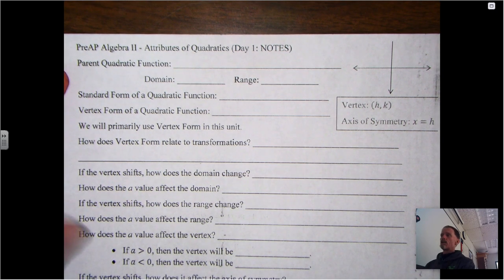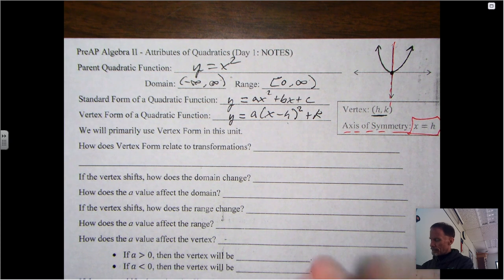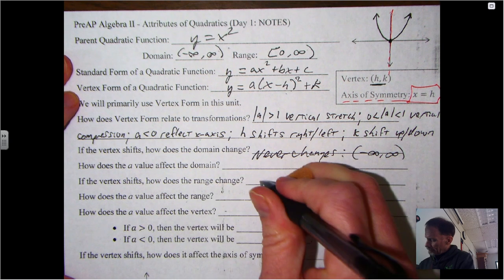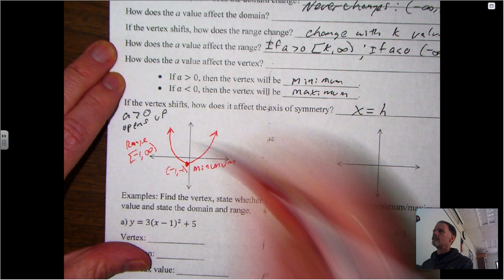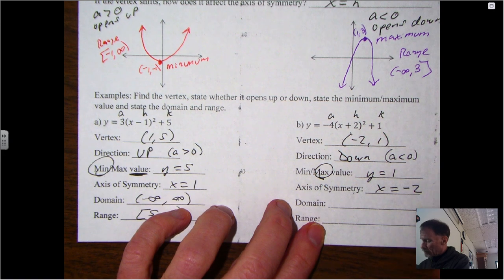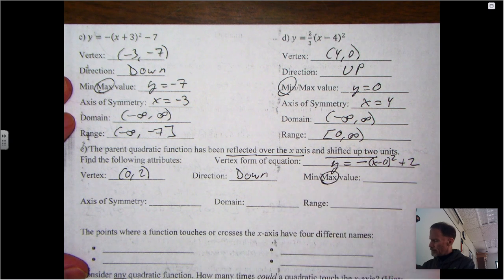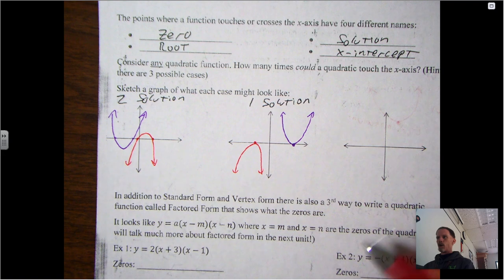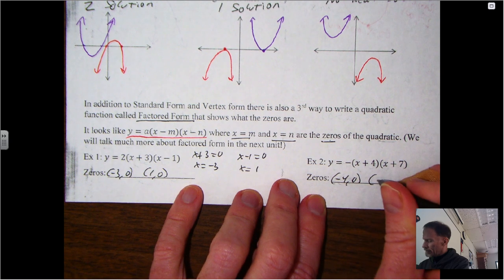Quadratic Attributes Day 1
Domain, range, vertex and axis of symmetry for quadratics written in vertex form.